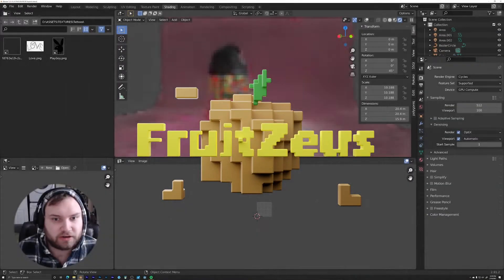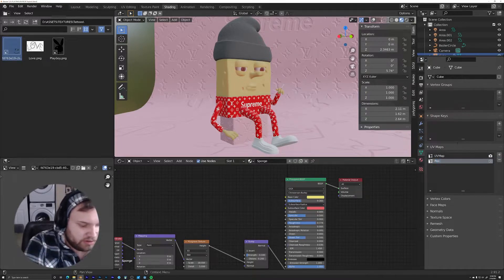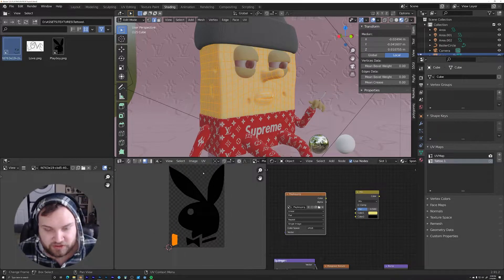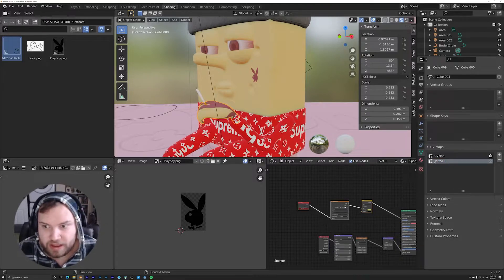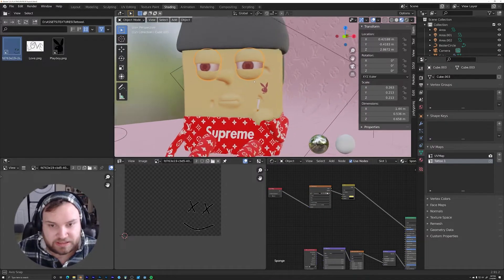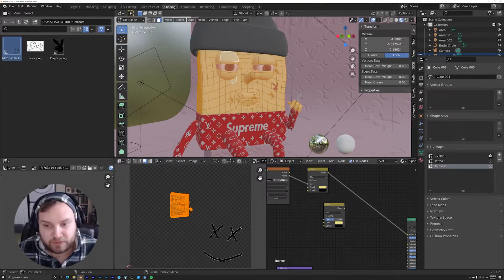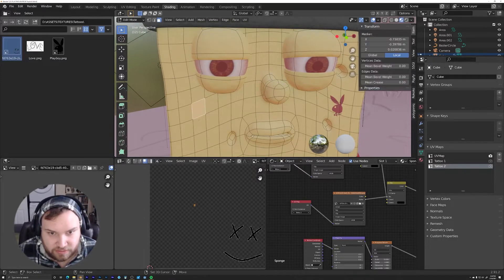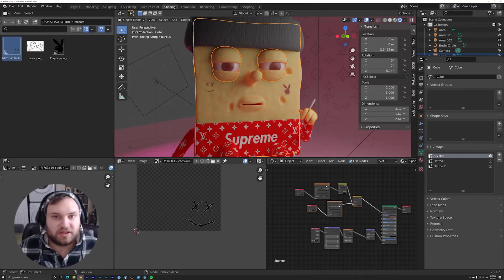Quickly Add Tattoos To Your Characters (Blender 2.91 Tutorial)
This tutorial explains how to Quickly Add Tattoos To Your Characters in Blender 2.91. This Blender 3D Tutorial teaches the basics of adding multiple UV Maps.